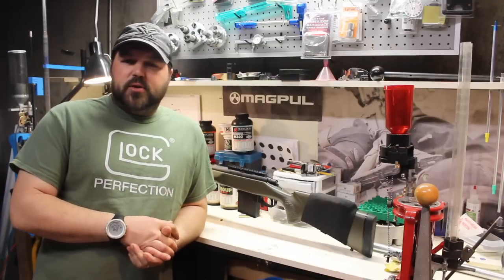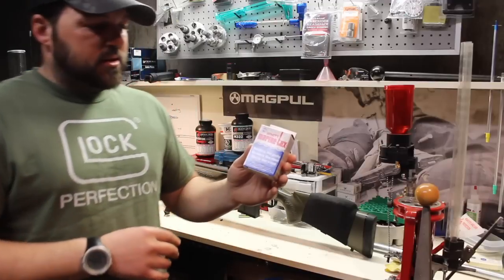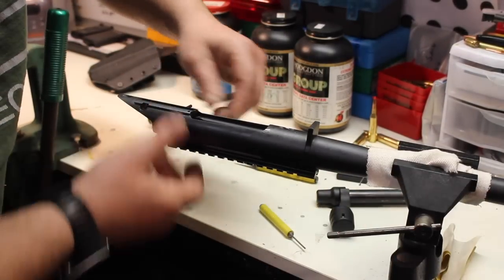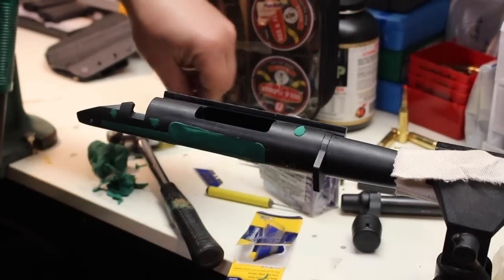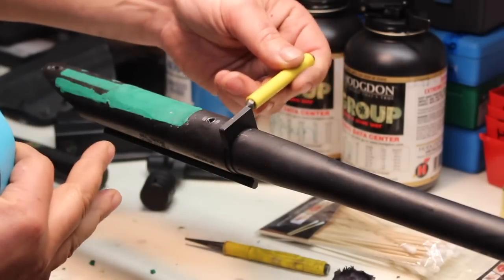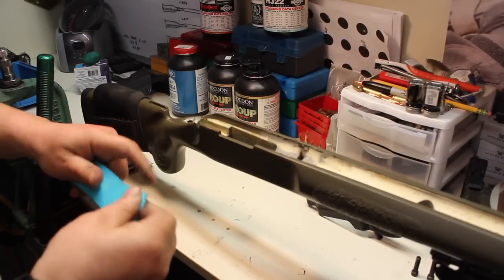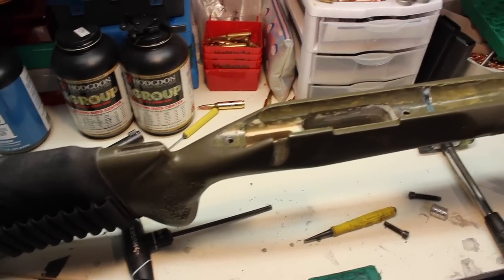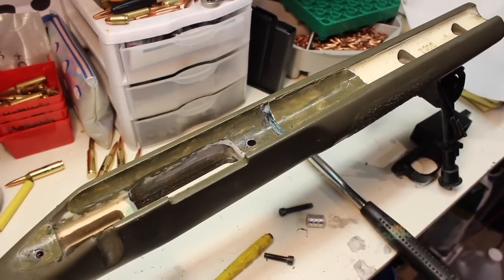BEDDING RIFLE ACTION, MARINE-TEX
I made this video to let others kno bedding a rifle action is t that difficult if you pay attention to details and do things properly. I used a product called marine-Tex. I've tried other products but really liked this because it was more like puddy. It stays where you put it, so you don't have to worry about it running into places it shouldn't. This is a step by stepvideo to help you accomplish that rock solid rifle!